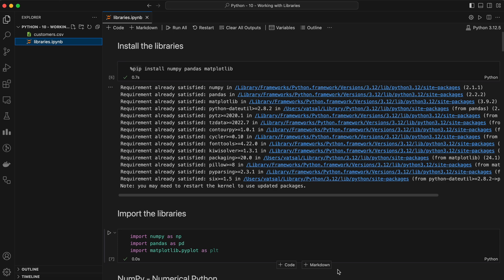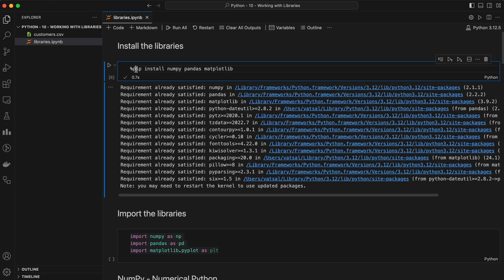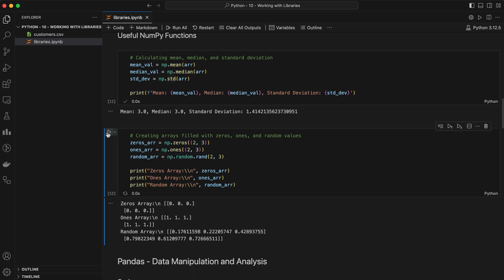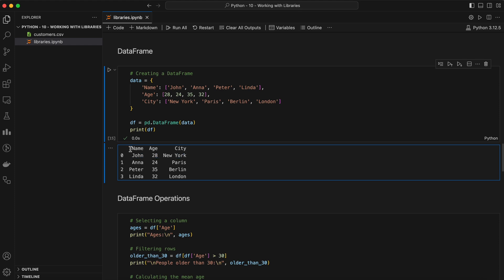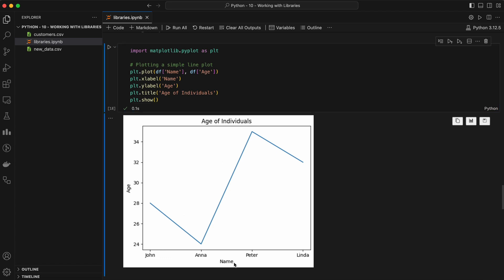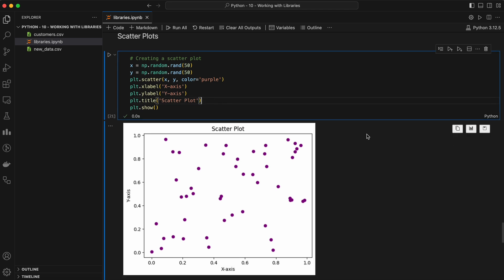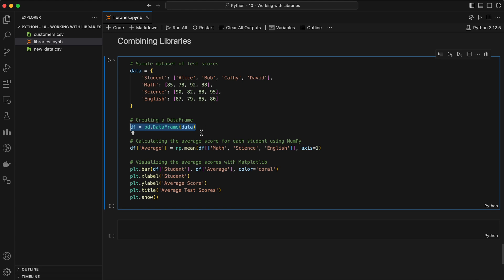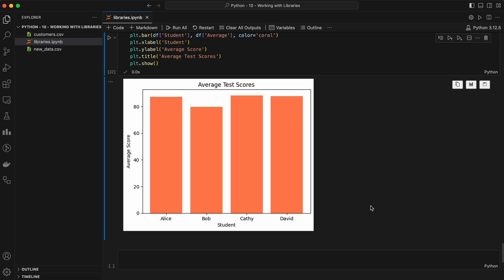Master Python Libraries: NumPy, Pandas & Matplotlib for Data Science!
🚀 Ready to level up your Python skills? In this ultimate Python tutorial, we dive deep into three essential libraries that every data scientist and developer needs to know—NumPy, Pandas, and Matplotlib. Learn how to manipulate data, perform powerful numerical calculations, and create stunning visualizations all within Python! Whether you're a beginner or looking to sharpen your skills, this tutorial has everything you need to become proficient in these key Python libraries.

🧠 What You'll Learn:
- How to create and manipulate arrays with NumPy
- Effective data handling using Pandas DataFrames
- Visualizing your data with beautiful plots using Matplotlib
- How to combine these libraries for real-world use cases

💡 This is your one-stop video to boost your data science career! Don’t miss out—watch till the end for hands-on coding examples and clear explanations.